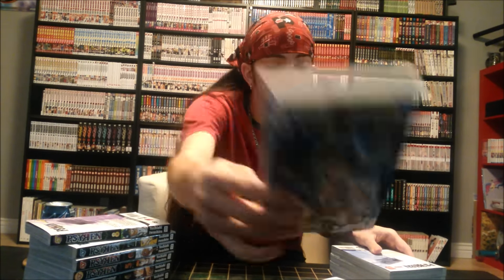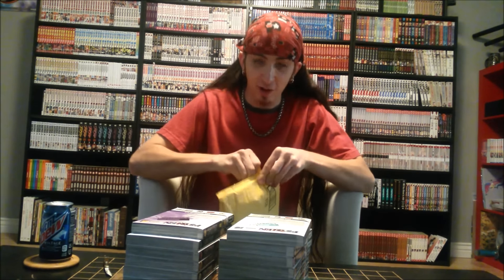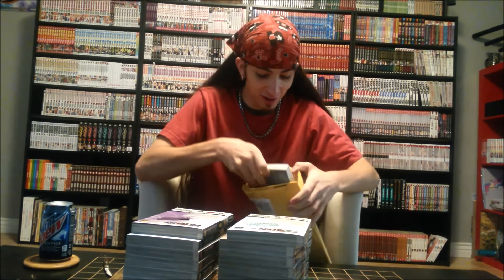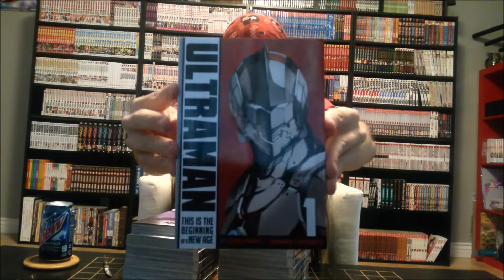Unboxing - Psyren Haul and Ultraman Volume 1 [ Viewer Special ]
So...  I'm sorry it's crooked...  I dunno what happened...

Psyren and Ultraman unboxing.